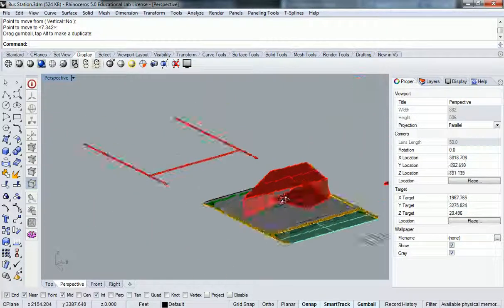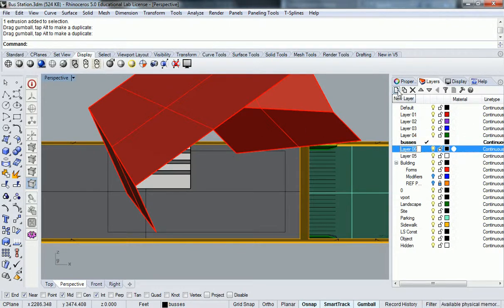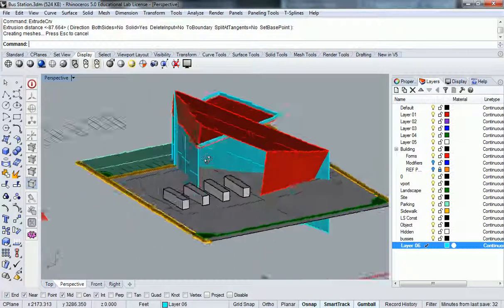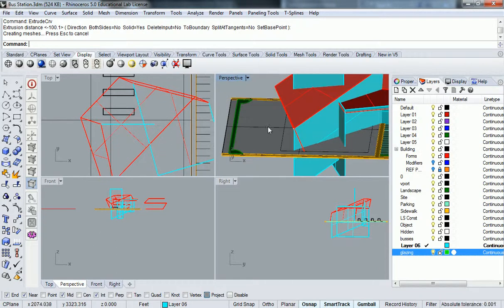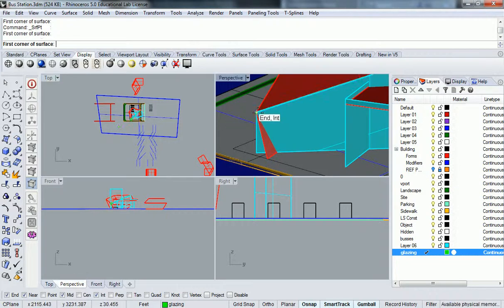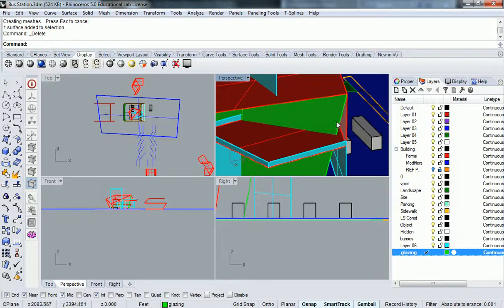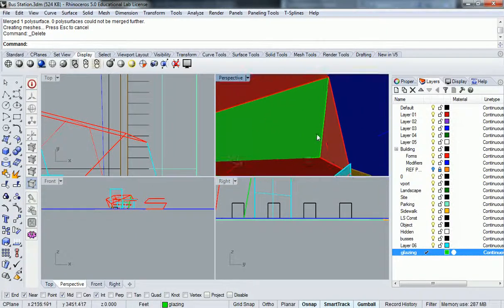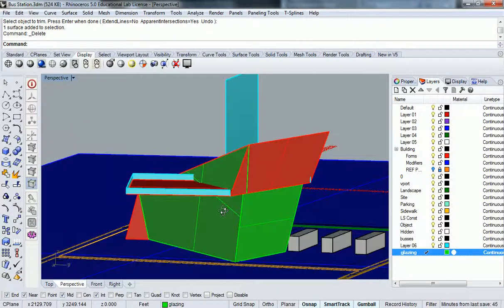Rhino - 63 - Folded Rapid Prototyping 06 - Site Plan Views